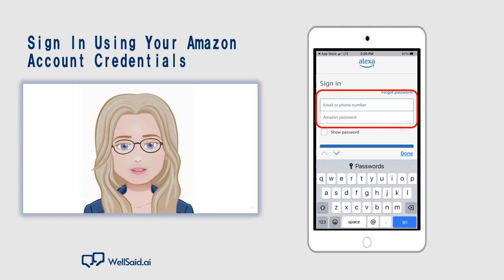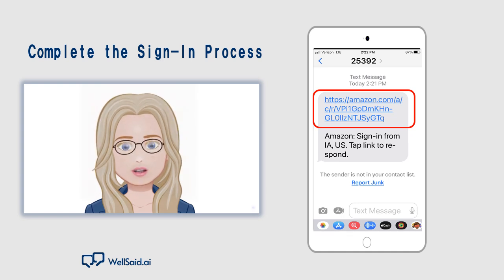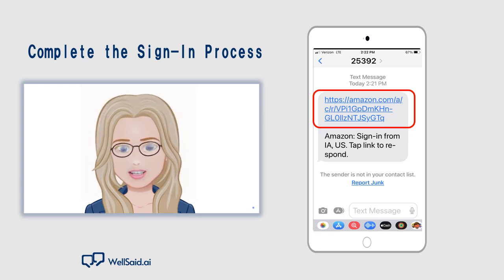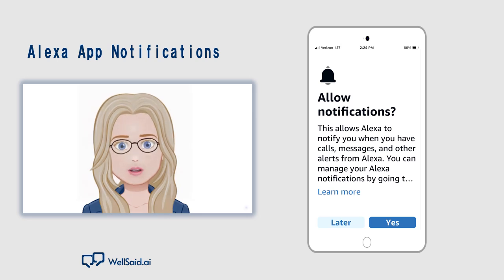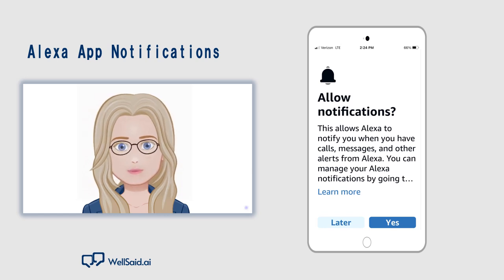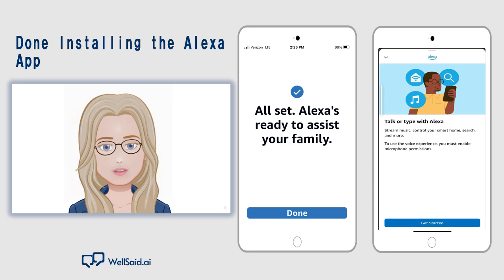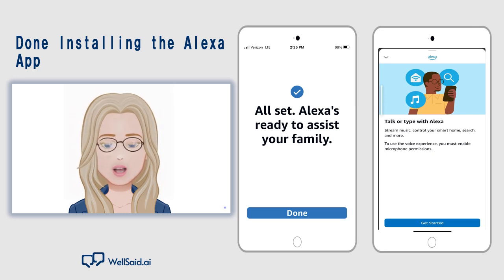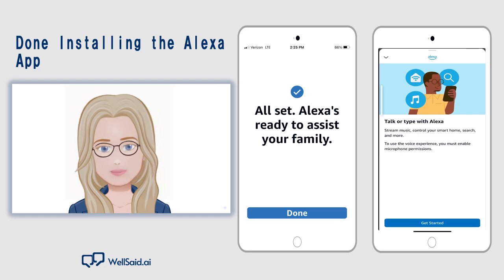Installing Amazon Alexa App 2024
This 3 minute video explains how to find and set up the Alexa App on your smart phone or tablet.